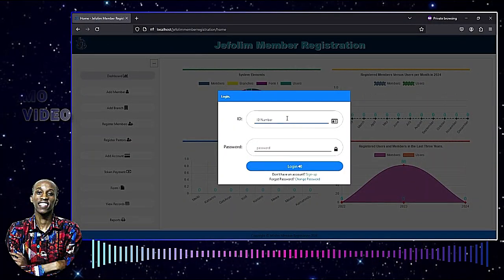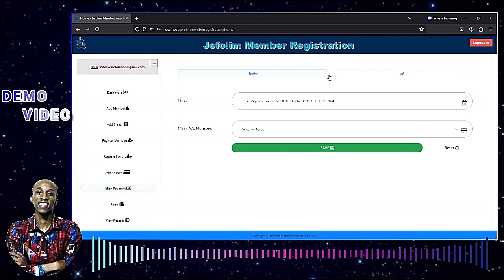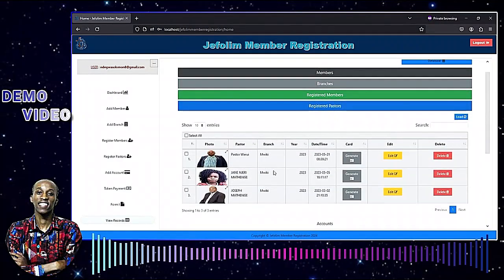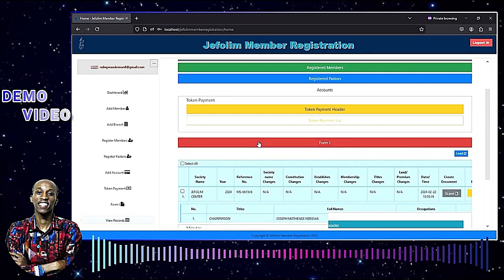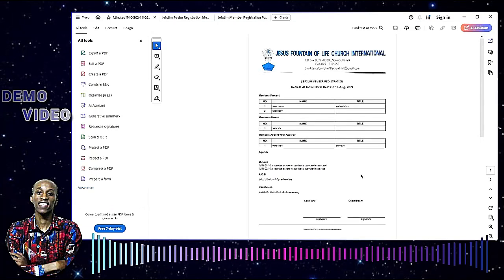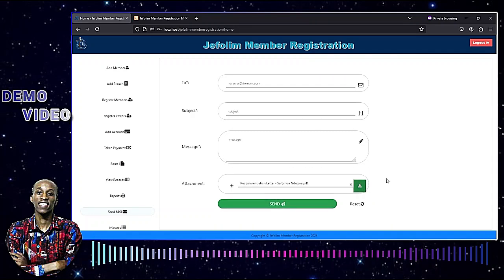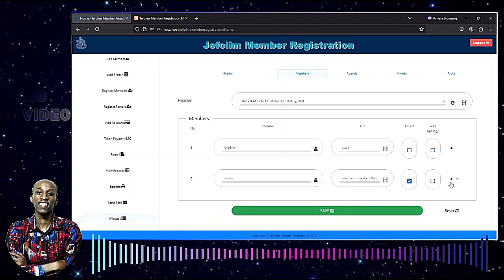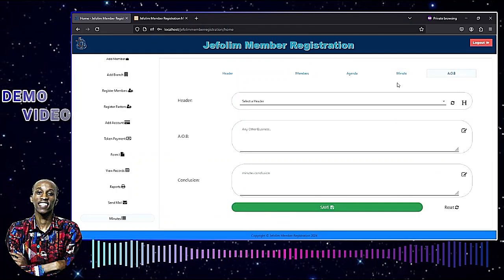Jefolim Member Registration Demo ▶️👍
Jefolim Member Registration Web Application System Demo..▶️ Might it be of some help to you..?